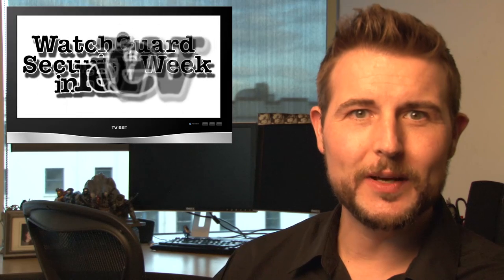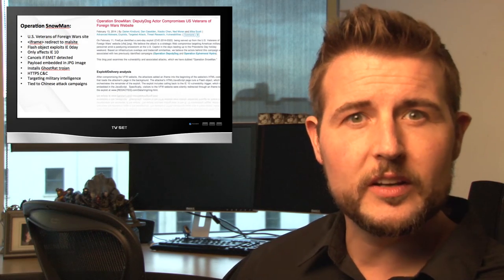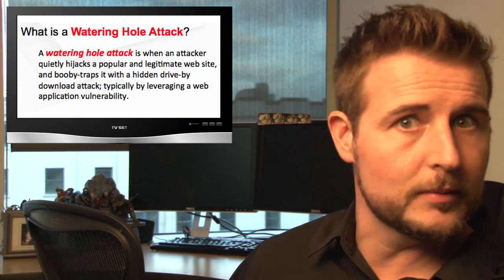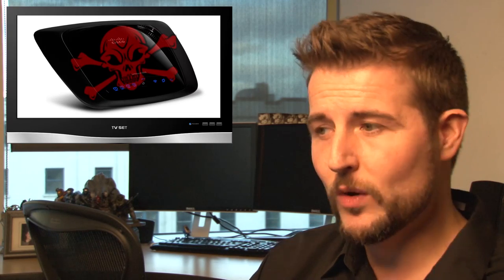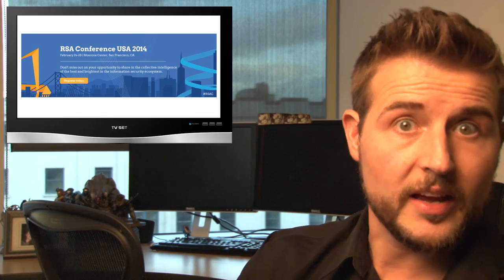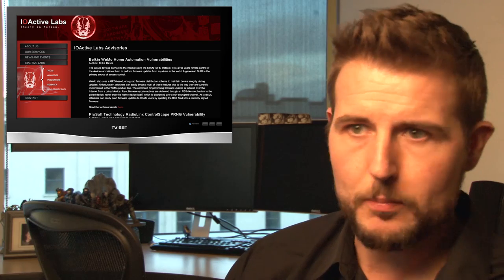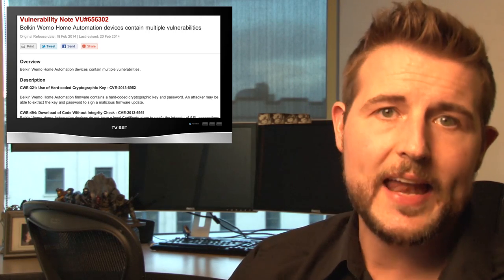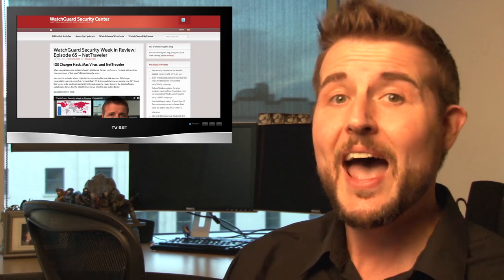0day Watering Holes - WSWiR Episode 96